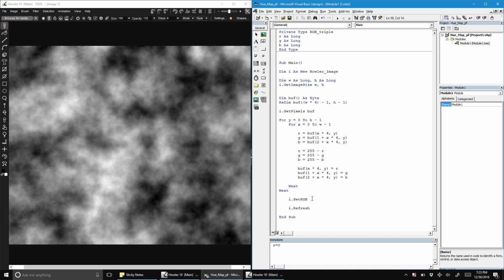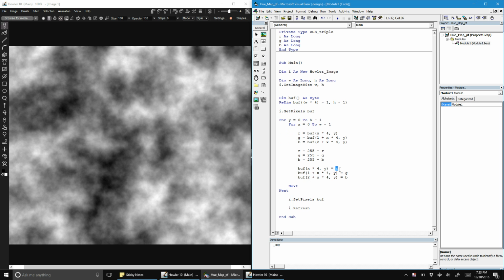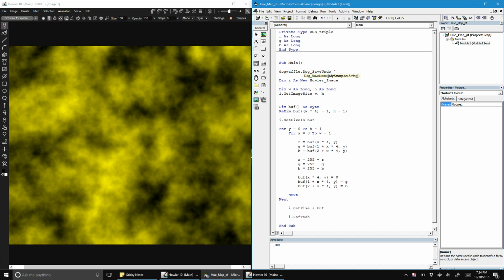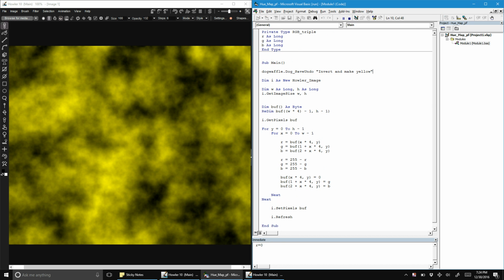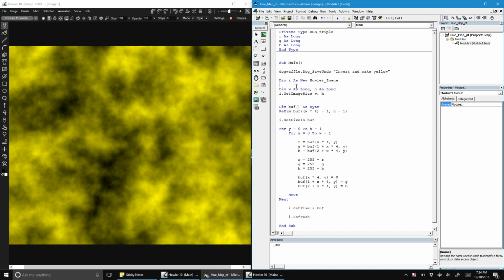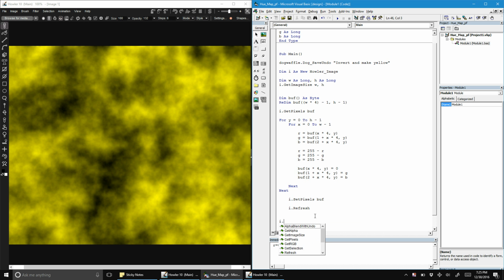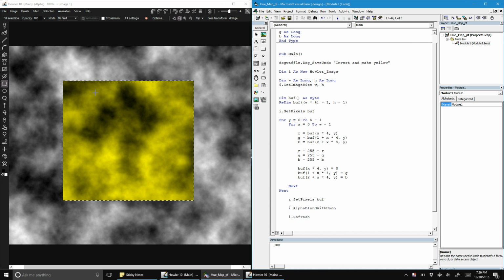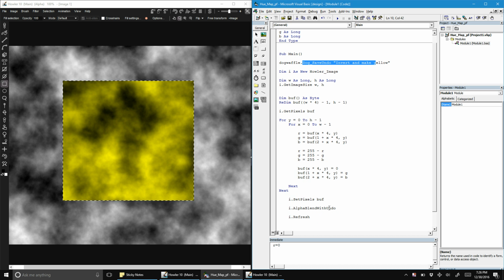RGB Pixel Acess - part 2